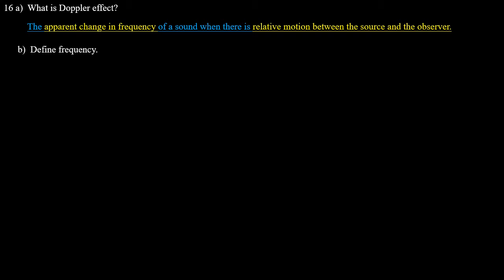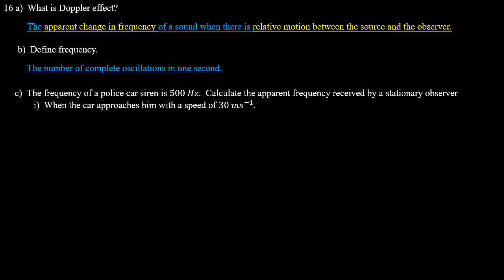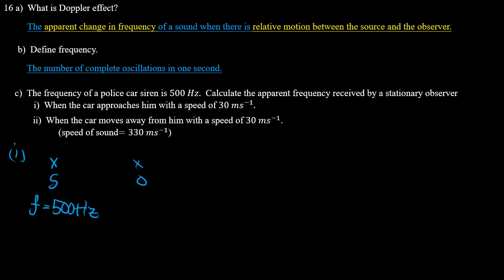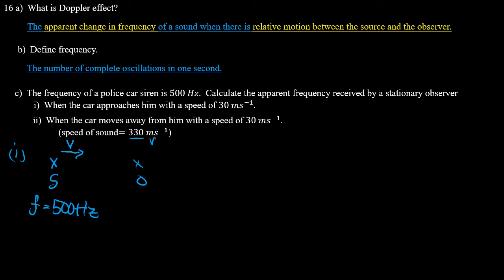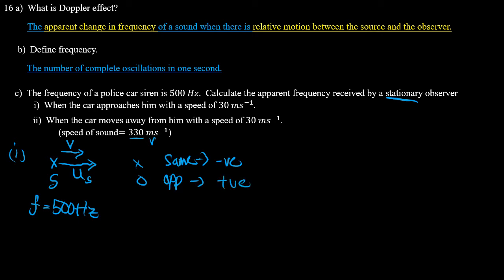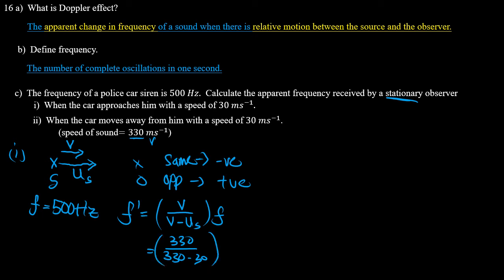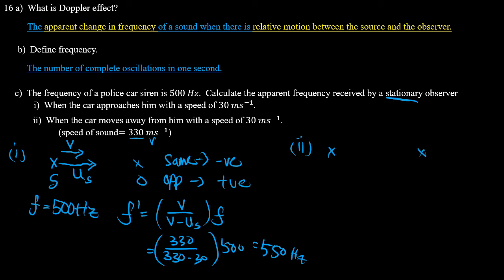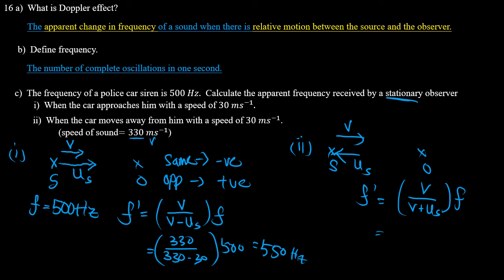Question 16 Physics STPM Monthly Exam sem 3 2020 Doppler Effect